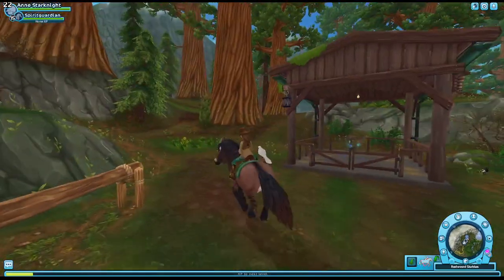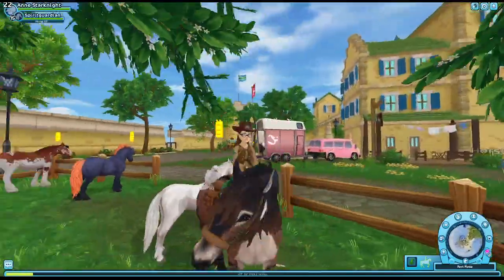SSO - New Welshes, and Pi